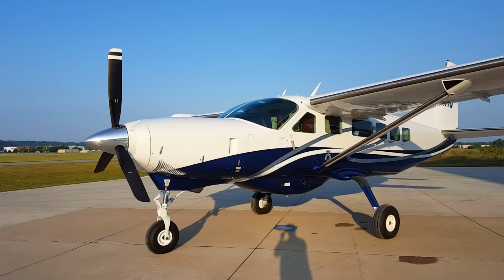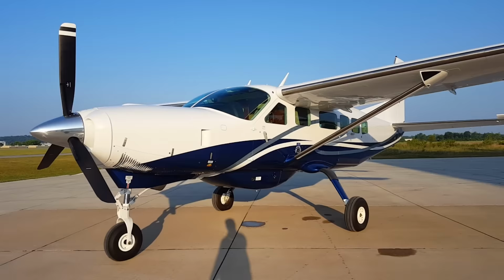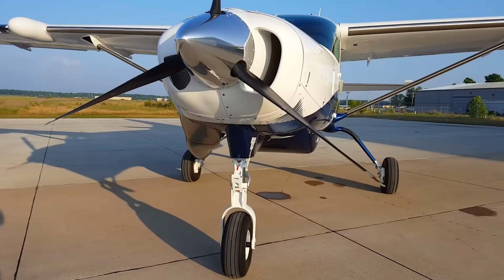7 Legs, Cessna Caravan and Citation M2 Flight, Pilot Vlog 86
Pilot Vlog 86. Six single pilot flights in the Cessna Caravan 208 with takeoff and landings and flying The Cessna Citation M2 for the 7th flight that day.